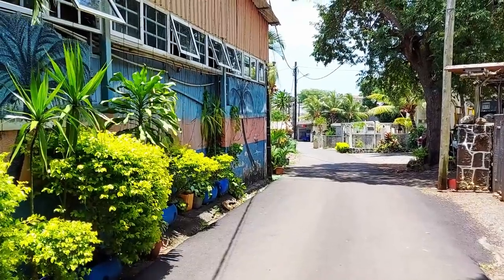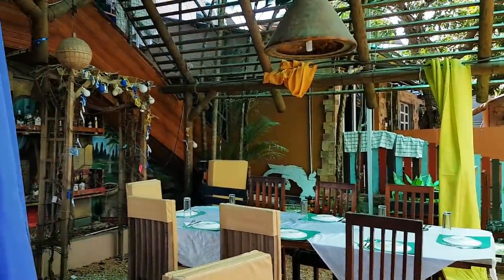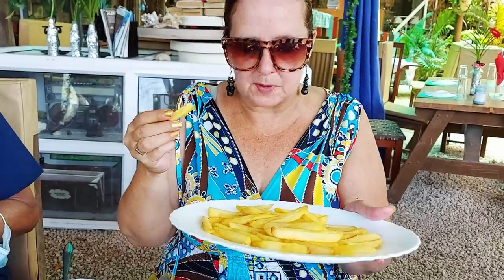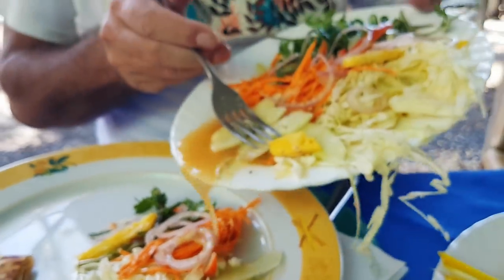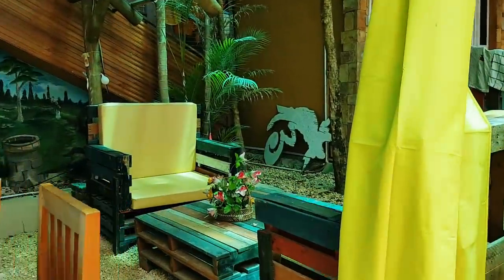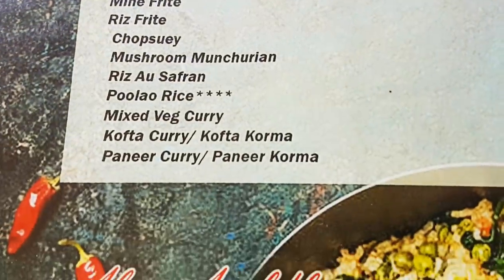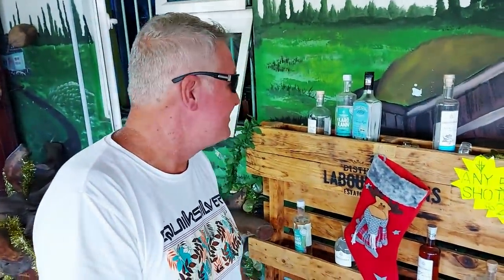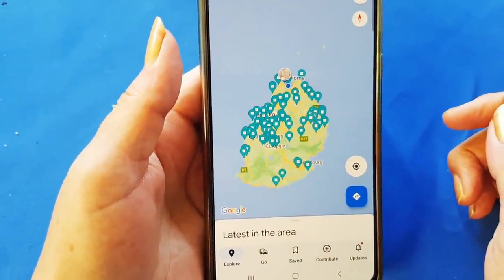A fascinating destination restaurant - Domaine Vale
Over the years many people have said we must go to this incredible restaurant in the Vale but we never managed to find where it was.  Thank you Steve and Jan for guiding us there and joining us for a fantastic lunch and sharing your stories of Domaine in the Vale and how it has evolved over the decades.  This is a must visit destination restaurant but make a booking as they are very popular.

There is a wide variety of dishes on the menu and all is reasonably priced and excellent quality.   We had the octopus salad served in a huge benitier shell, crispy calamari and the chilli chicken.  It seems no matter where you look, you always see something you hadn't spotted before in the restaurant.

0:00 The Vale, really
1:55 actually underwater
4:12 Octopus salad
6:58 Dip it in some chili
9:34 Vertical bite
13:52 The menu
15:53 Just watch this
19:04 How beautiful